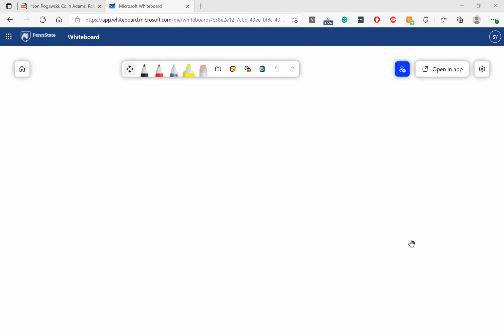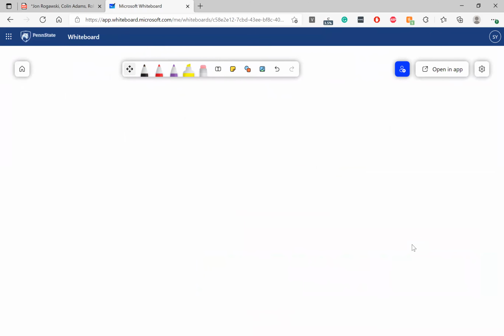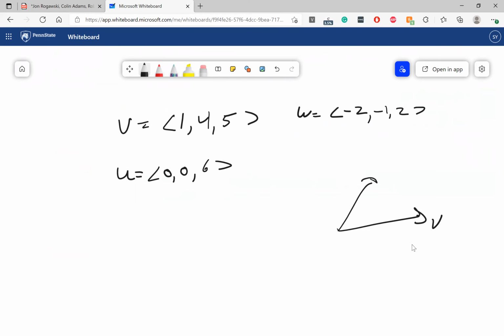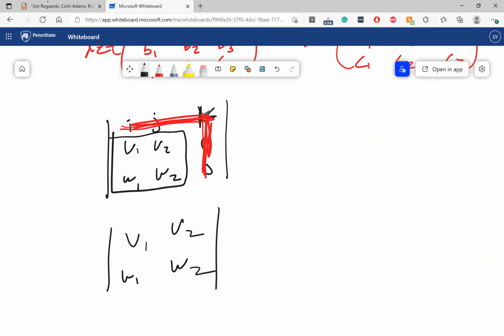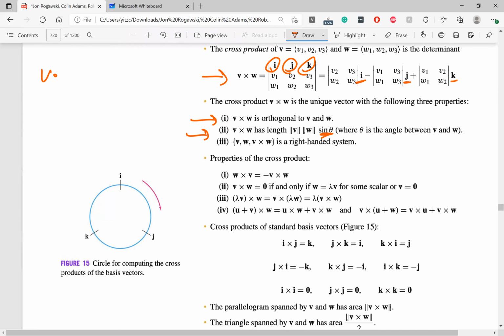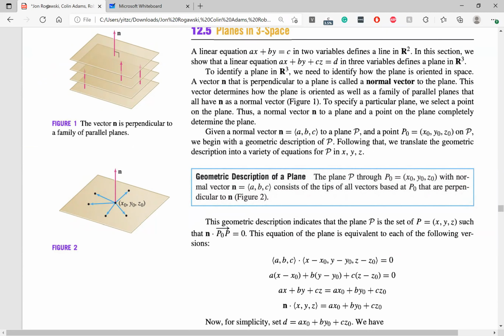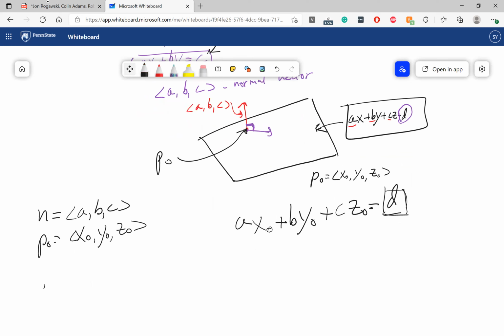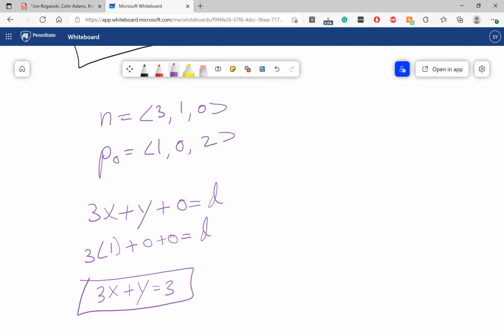MultiCalc 230: the cross product 2